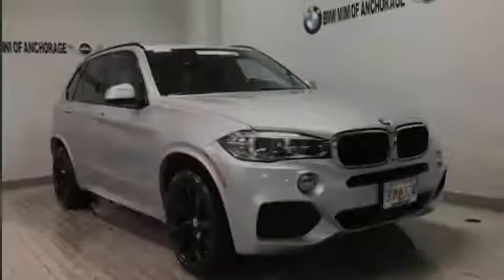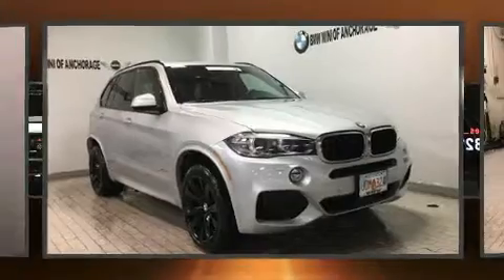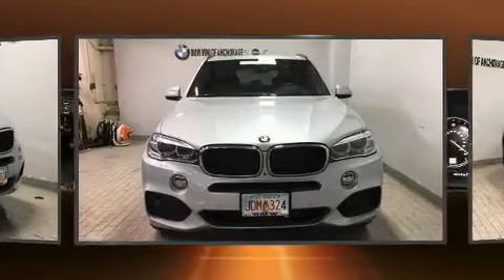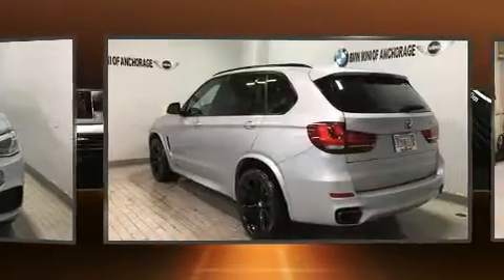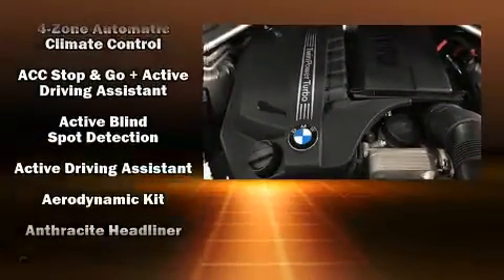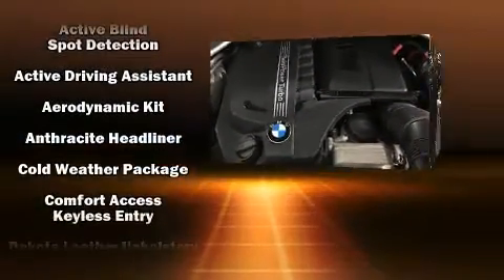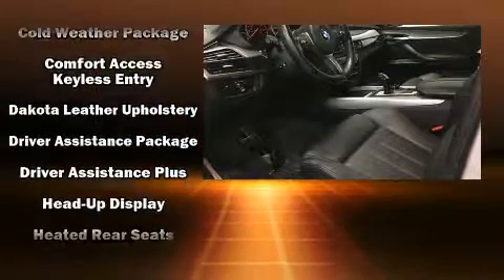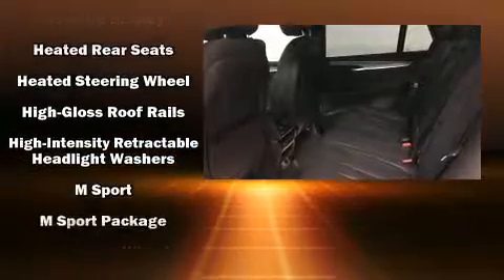2015 BMW X5 xDrive35i in Anchorage, AK 99501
Sensibility and practicality define the 2015 BMW X5 With fewer than 50,000 miles on the odometer, this 4 door sport utility vehicle prioritizes comfort, safety and convenience. Smooth gearshifts are achieved thanks to the 3 liter 6 cylinder engine, and for added security, dynamic Stability Control supplements the drivetrain. Turbocharger technology provides forced air induction, enhancing performance while preserving fuel economy. BMW prioritized comfort and style by including: a built-in garage door transmitter, automatic dimming door mirrors, front dual-zone air conditioning, a power rear cargo door, lane departure warning, rear wipers, and a blind spot monitoring system. Rear passengers enjoy the seat heating functionality, keeping them warm during the winter months. With high intensity discharge headlights illuminating your path, you'll always appreciate maximum visibility. For drivers who enjoy the natural environment, a power moon roof allows an infusion of fresh air. You and your passengers will enjoy the stereo system, which includes a CD player with MP3 capability, steering wheel mounted audio controls, A 20 gigabyte hard drive, and 16 speakers, providing excellent sound throughout the cabin. BMW also prioritized safety and security with features such as: dual front impact airbags with occupant sensing airbag, front side impact airbags, traction control, brake assist, anti-whiplash front head restraints, ignition disabling, an emergency communication system, and 4 wheel disc brakes with ABS. Sophisticated all wheel drive technology maintains a firm grip on the road. This vehicle has achieved Certified Pre-Owned status, by passing BMW's rigorous certification process. We pride ourselves in consistently exceeding our customer's expectations. Please don't hesitate to give us a call.